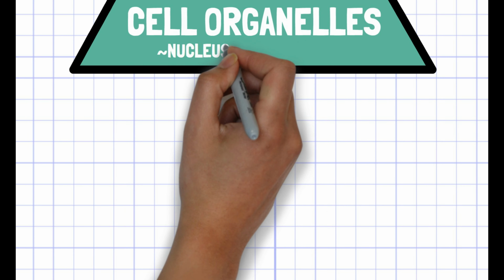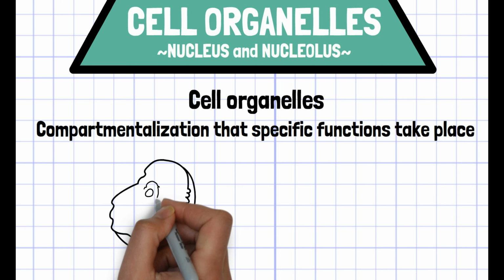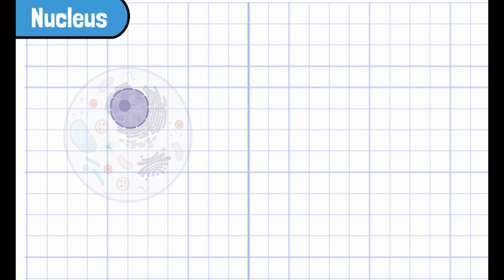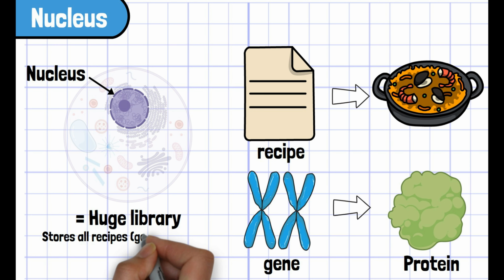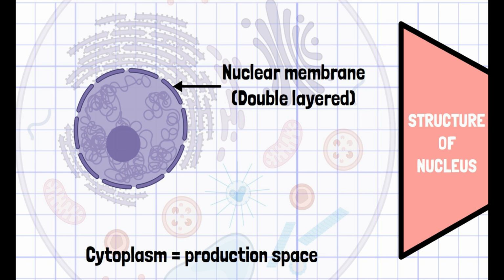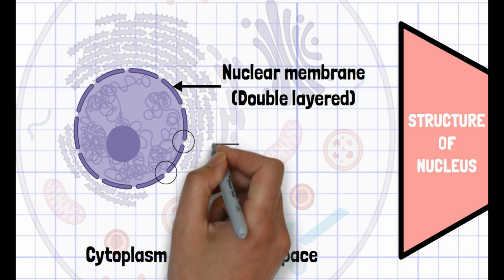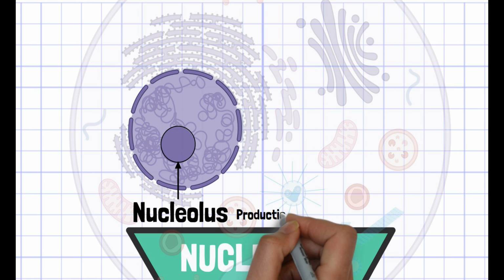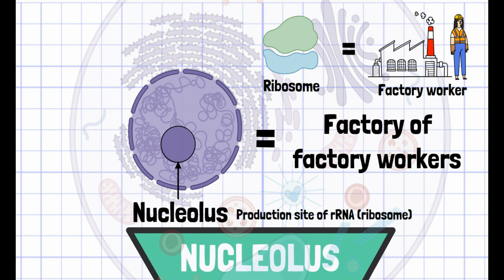Cell organelles- Nucleus and Nucleolus